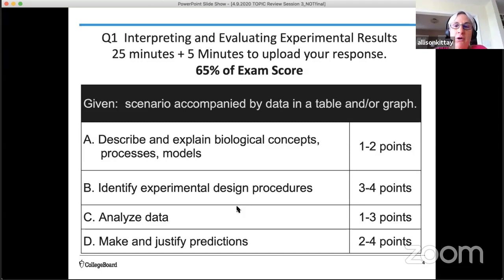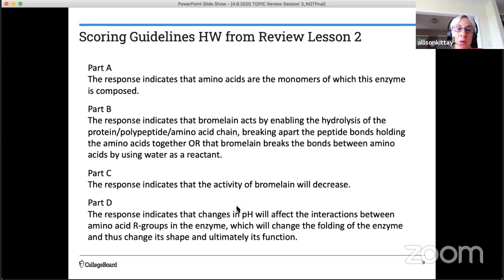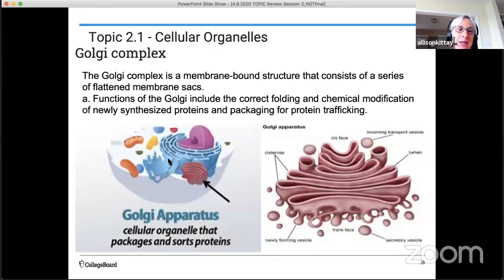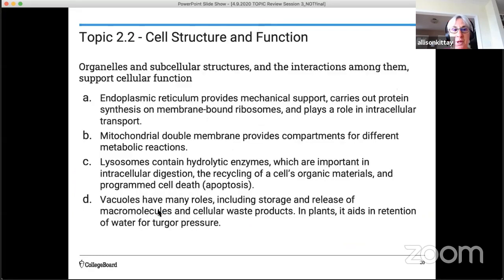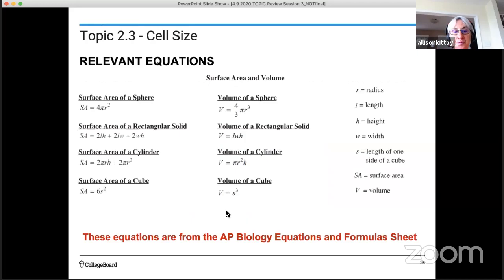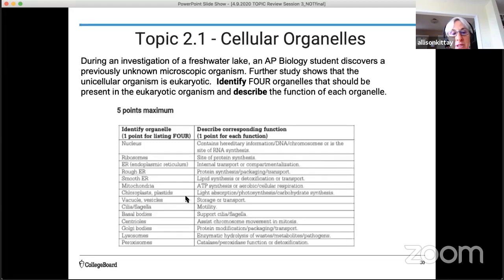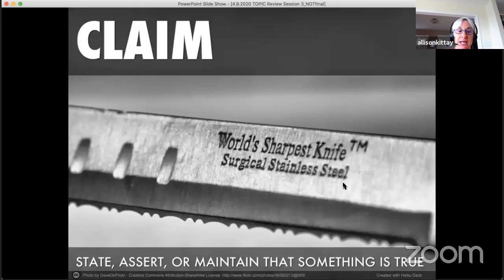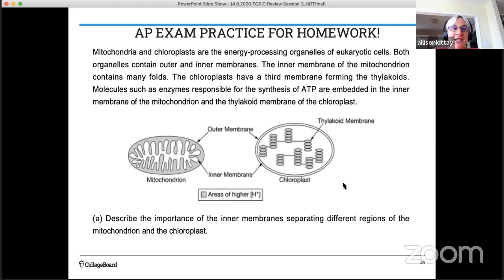AP Biology: Organelles and Cell Size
Describe the structure and/or function of subcellular components and organelles.